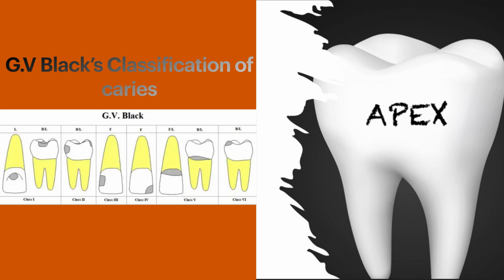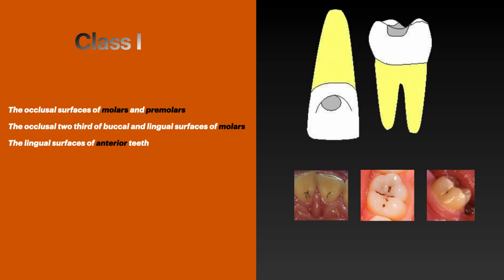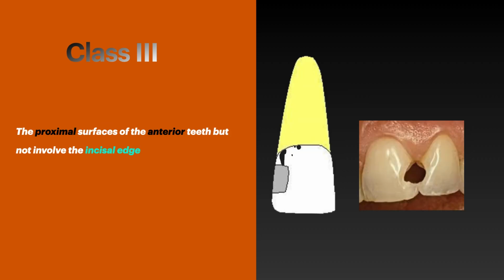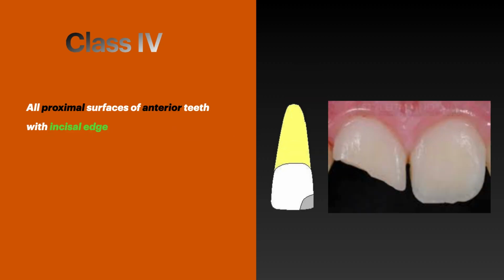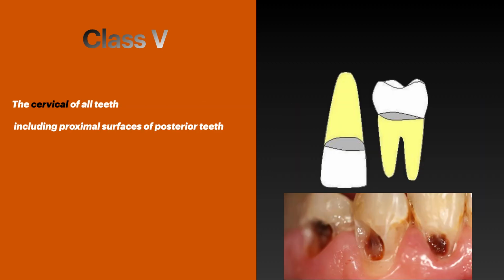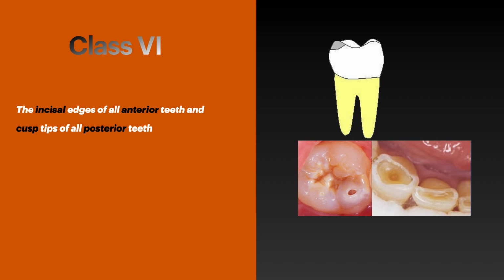G.V. Black 's classification of caries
Dental caries classification